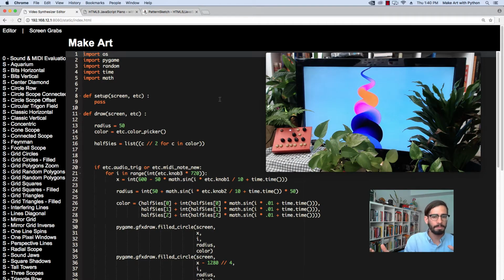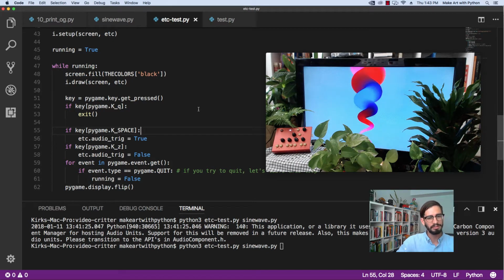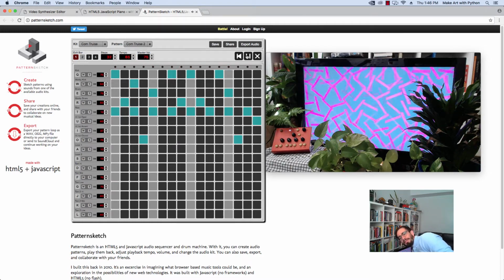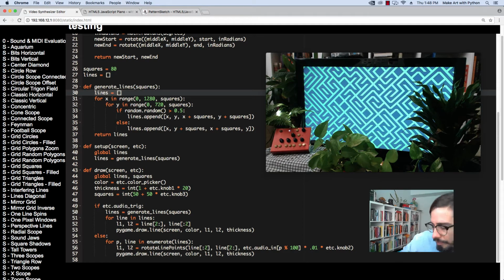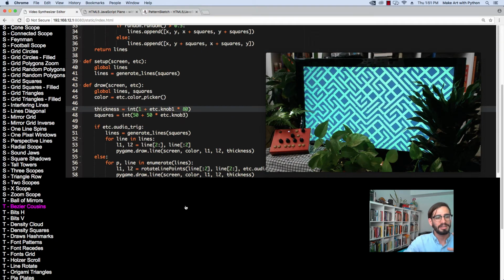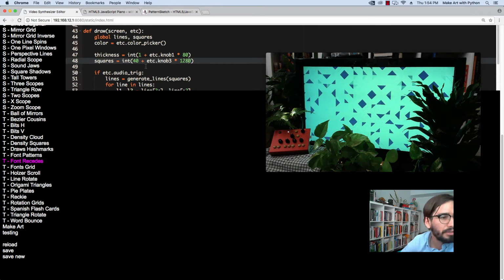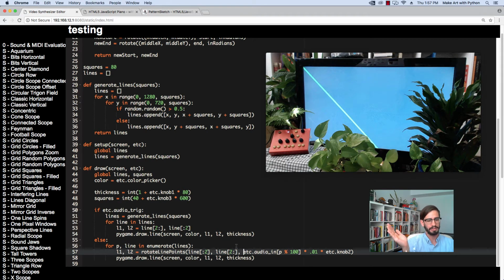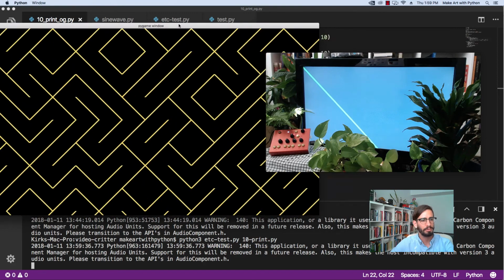10 PRINT on the Critter and Guitari ETC Video Synthesizer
Adapting 10 PRINT code for the Critter and Guitari ETC video synthesizer.